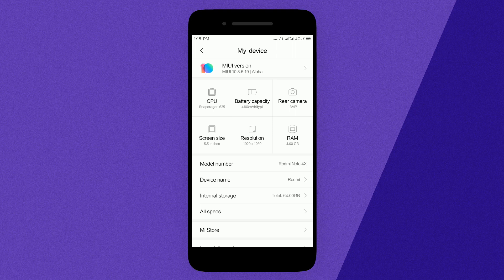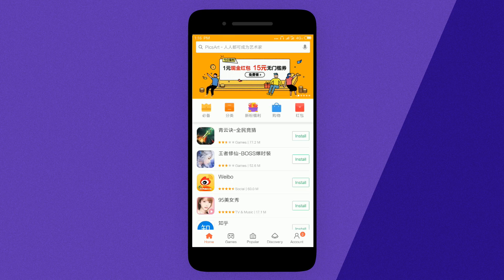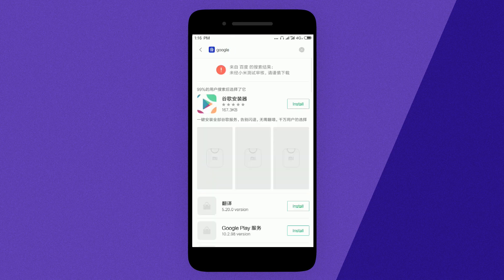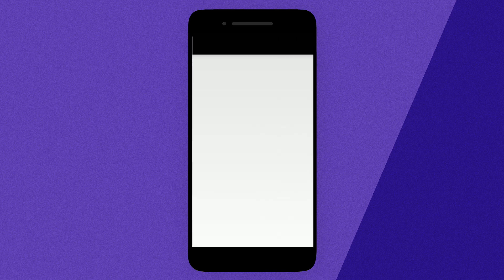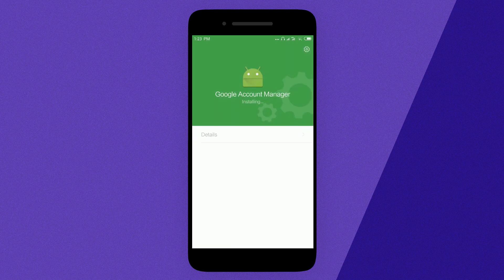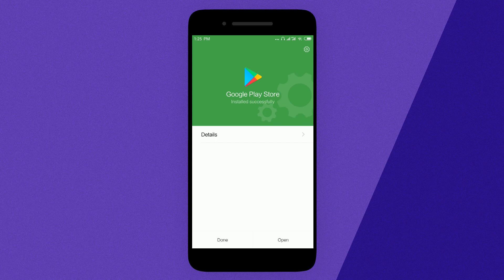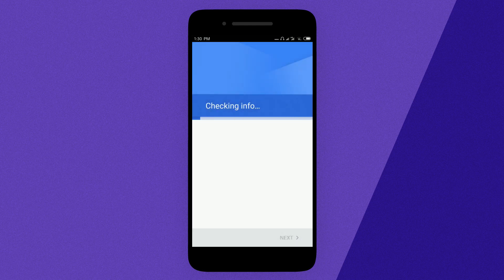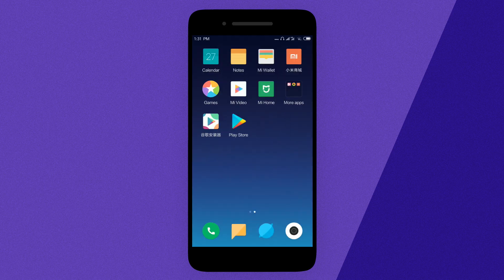How to install google play store in MIUI china ROM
In this tutorial , I am going to show you how to install google play store in a miui china developer ROM, It will work in almost any chinese developer ROM.